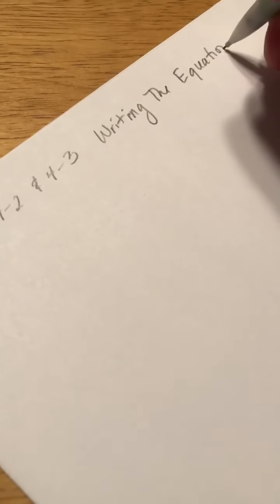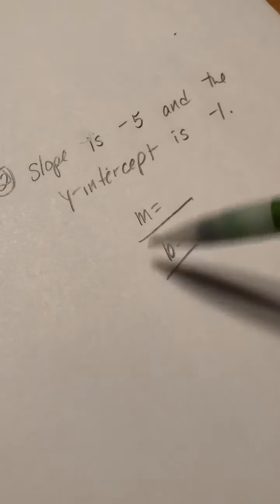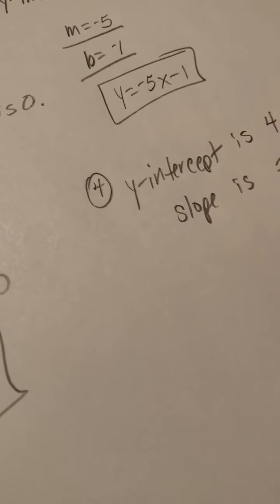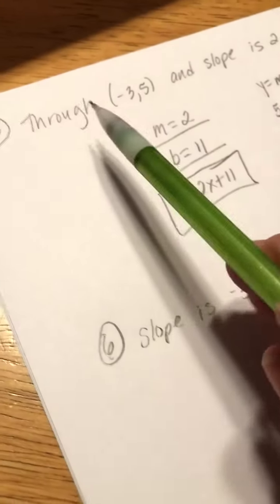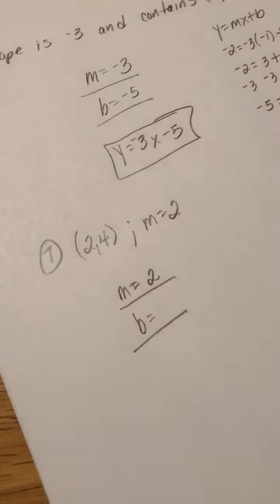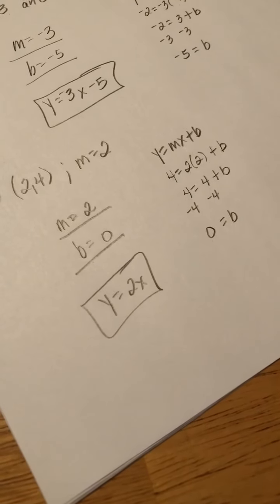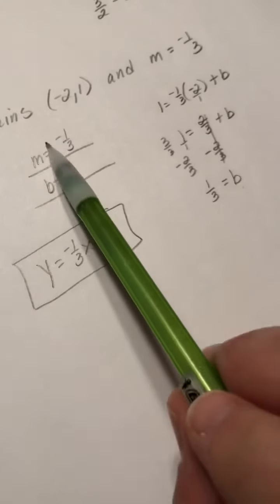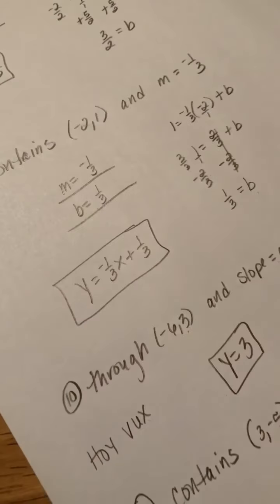How to Write the Equation of a Line